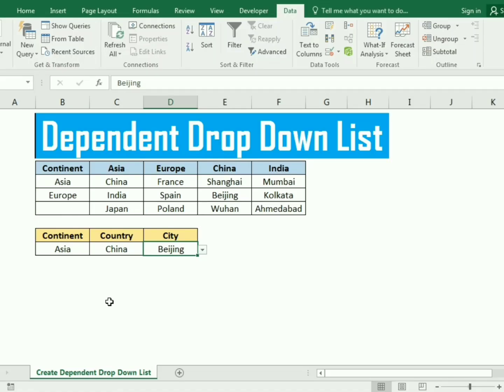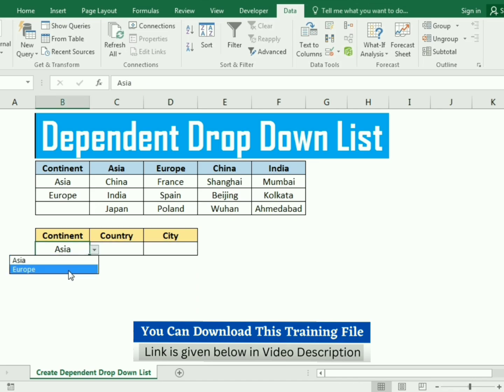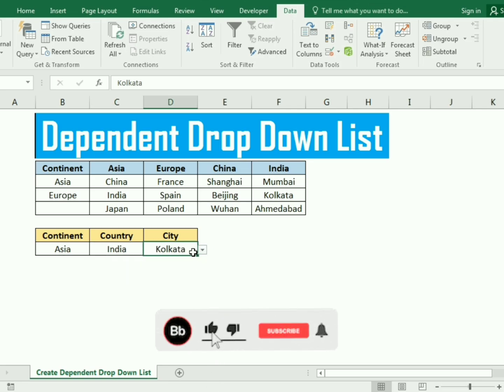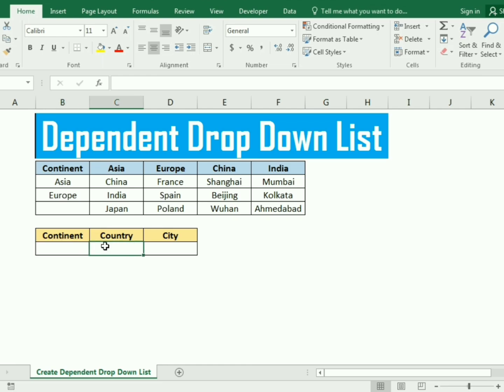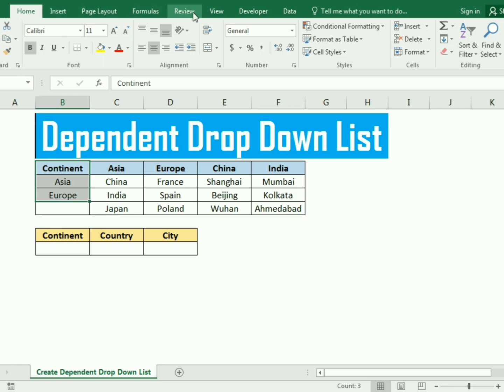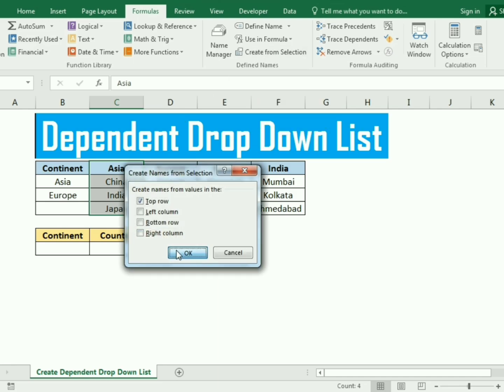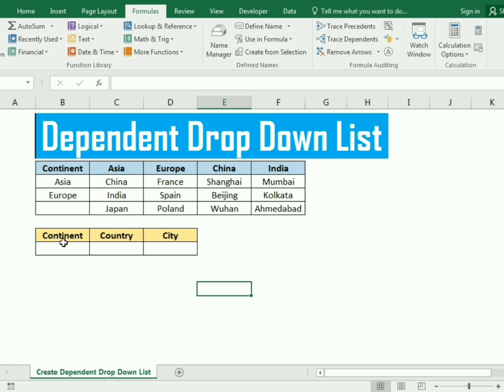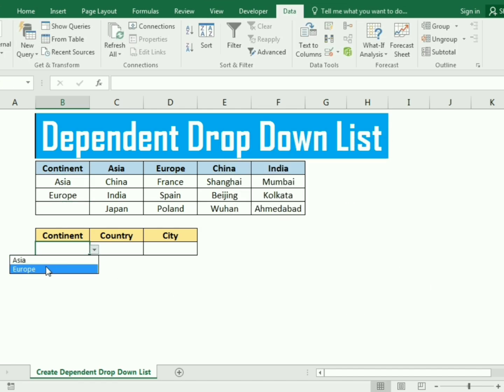How To Create Drop Down List In Excel | Easy & Quick Method In Excel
In this step-by-step tutorial, first we learn how to create a basic dropdown list in Microsoft Excel. Next, we look at how to create multiple dependent drop-down lists. With multiple dependent drop-down lists, the second or the subsequent drop-down list adjusts based on the selection in the first drop down list. This is helpful to validate data entry.

Don't miss out on mastering these essential Excel functions – watch now and take your Excel skills to the next level!
Follow along as we walk you through the process step by step.

Timestamps:
0:00 Introduction
2:21 Use Create From Selection Option To Link
3:06 Use Name Manager In Formula Tab For Groups
3:25 Use Data Validation List
4:16 Use Indirect Formula In Data Validation List
6:00 Test Data Validation Function In Excel